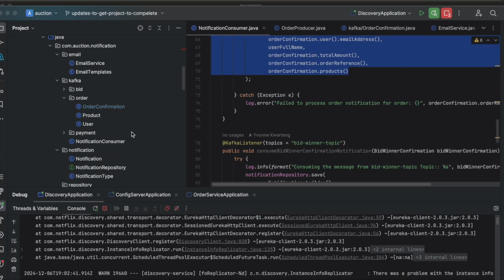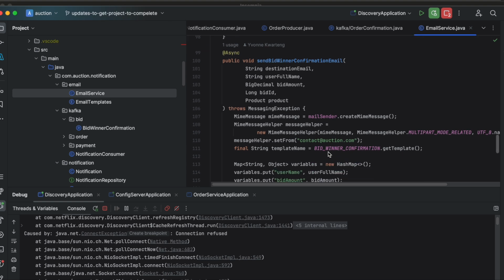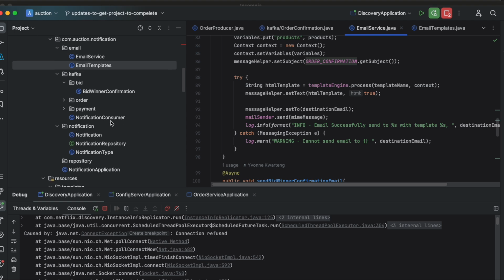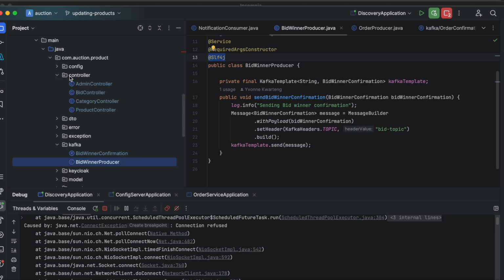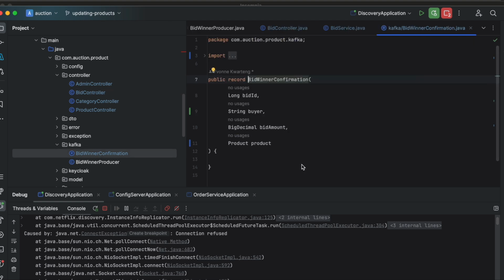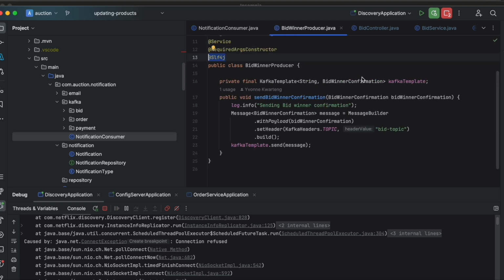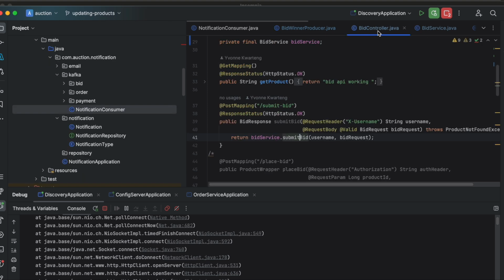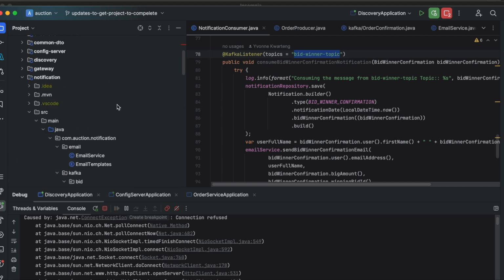Scalable Auction Platform | Dive into the Notification Service - Part 28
In Part 28 of our microservices series, we continue exploring the Notification Service, focusing on its advanced functionality and implementation details. This service plays a crucial role in user communication within our auction platform.

What’s Covered in This Video (Part 28):

Event Handling in Notifications:
How events from other services trigger notifications.
Exploring the message queue setup (if applicable).
Dynamic Email Content:
Diving into the logic for creating personalized emails for users.
Reviewing template structure and placeholder replacement.
Scalability Considerations:
How the Notification Service can scale to handle high traffic.
Techniques to ensure reliability and resilience.
Error Handling and Retries:
Strategies for managing email delivery failures.
Implementing retry logic for failed notifications.
 Takeaway:
This session builds on our understanding of the Notification Service, giving you a closer look at the implementation strategies and challenges in building robust notification systems for microservices.

 Technologies Highlighted:

Spring Boot and Java for backend logic.
MailDev and email delivery testing.
Potential integration with message brokers like Kafka or RabbitMQ (if applicable).
Join us as we further unpack the inner workings of the Notification Service and its critical role in user engagement.